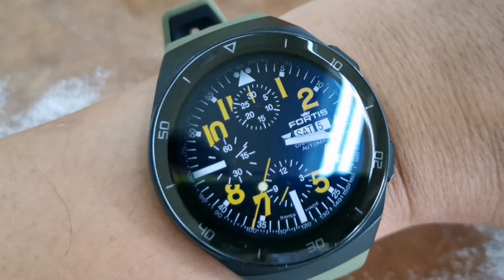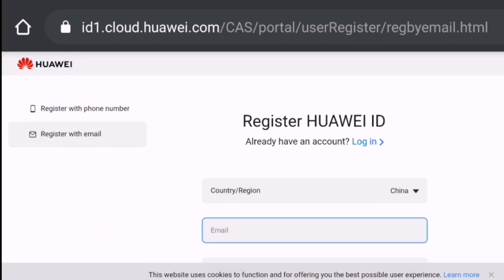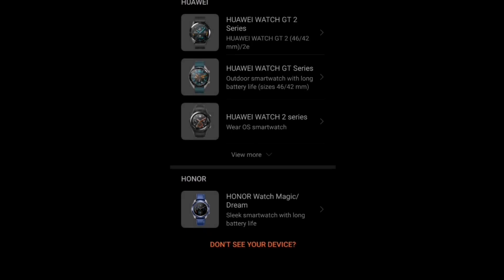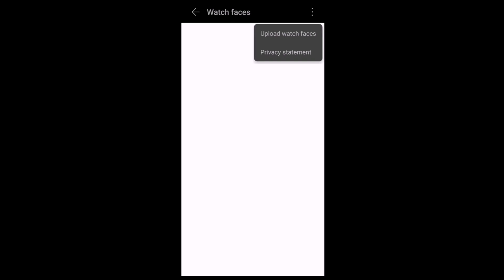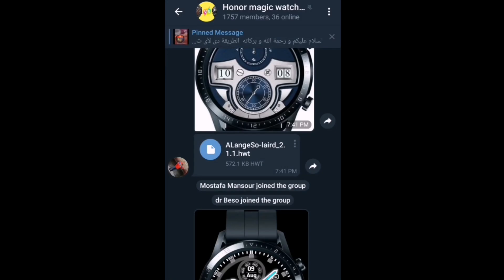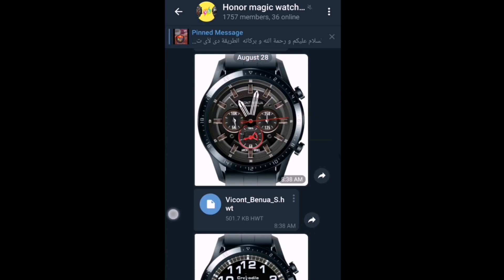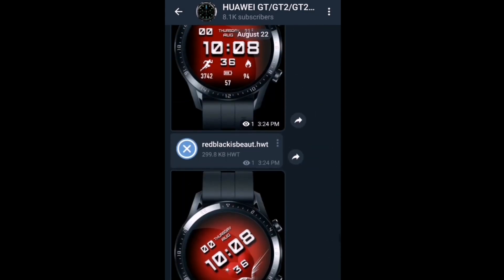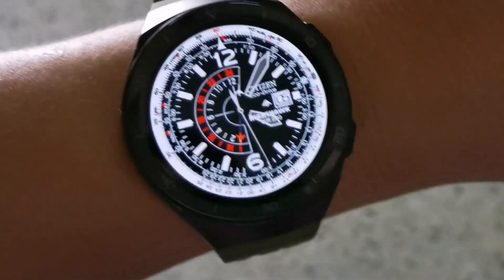Huawei Watch GT2e Custom Watchfaces Tested Workable 😍😍😍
It took me a while to find the correct way to install custom watch faces for Huawei Watch GT2e. I finally found the way to get it install. Here are the steps to take to get your custom watch faces:

1. Go to Huawei Health ID Registration page as per link below and click register

2. Ensure that you register under the China region

3. Uninstall any Huawei Health App that you are using. Don't worry as the app can be reinstall with everything sync later if you decide to use the updated Health app.

4. Install the Huawei Health Beta App (Tested Safe)

5. Pair your Huawei Watch GT2e with the Huawei Beta Health app

6. Go to watchfaces\disable huawei theme services (click top right hand 3 dots). Click allow and proceed to upload your favourite watch face.

7. Install Telegram app from play store to donwload infinite amount of watch faces.

NOTES:
The Huawei Beta Health can only install a single custom watch face at any one time. If the beta health automatically update itself, you may need to go back to step 3 above. Be sure to disable the update via wifi.

Thank you for visiting our channel at ARTICULATE aka ahloke cafe.

CHECK OUT BIG MUTHA COLLECTIBLES:

Official Hot Toys Collectibles

Official Sideshow Collectibles

All Takara Tomy Transformers

All Action Figures

Gunpla & Gundam Model Kits